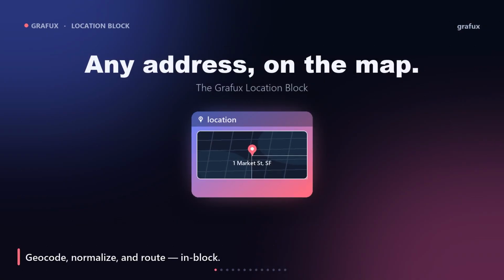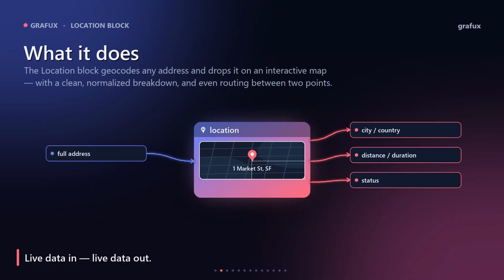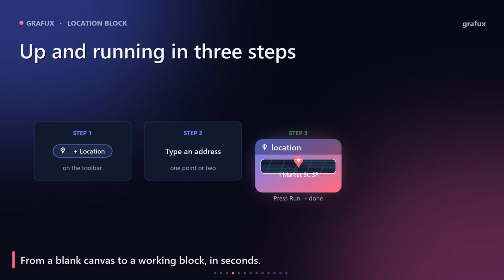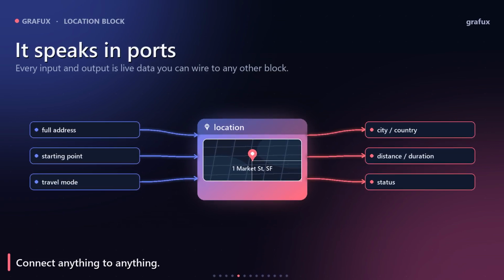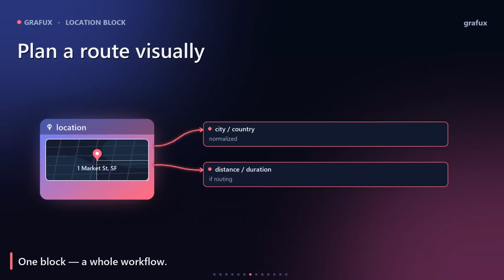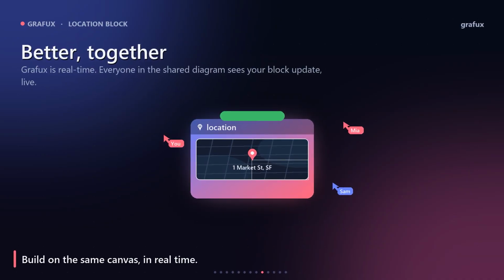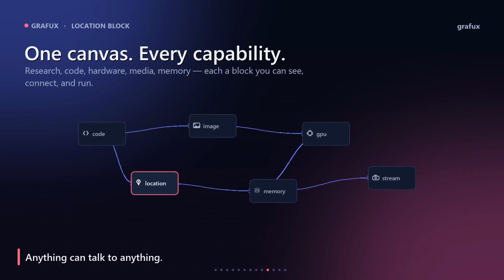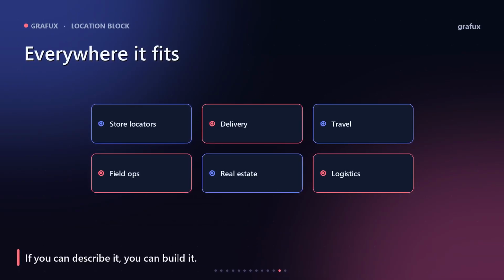Grafux: Your next travel is planed by Grafux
The Grafux Location Block — Any address, on the map.

Any address, on the map. Meet the Grafux Location block.

The Location block geocodes any address and drops it on an interactive map — with a clean, normalized breakdown, and even routing between two points — visually, with no code at all. In this 5-minute deep dive, we show you exactly what it does, how to use it in three steps, how it works under the hood, and how to wire it into a live pipeline with the rest of your Grafux canvas.

⏱️ CHAPTERS
0:00 Intro
0:21 What it does
0:52 The old way
1:19 Get started in 3 steps
1:42 Ports & live data
2:14 How it works under the hood
2:41 Plan a route visually
3:03 Compose a pipeline
3:28 Real-time collaboration
3:56 One canvas, every capability
4:24 Why people love it
4:50 Where it fits
5:09 Start building

• Interactive map — right in the block
• Normalized fields — city, country, more

🔌 PORTS
Inputs: full address, starting point, travel mode
Outputs: city / country, distance / duration, status

💡 PERFECT FOR
Store locators, Delivery, Travel, Field ops, Real estate, Logistics